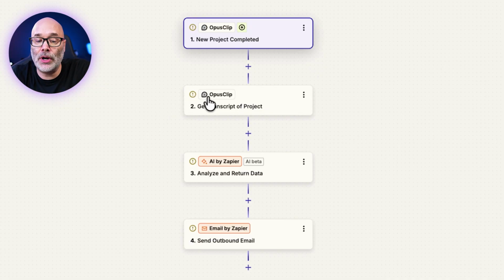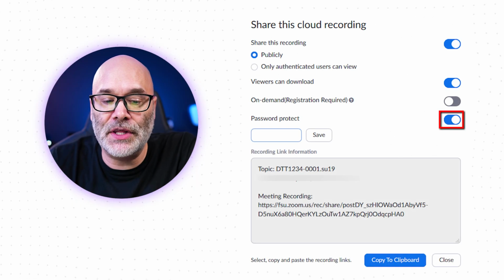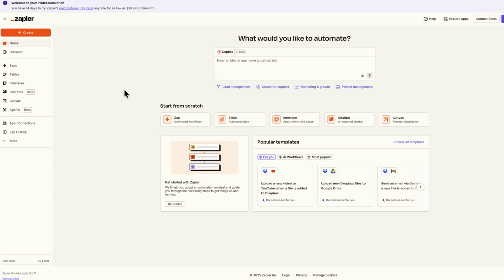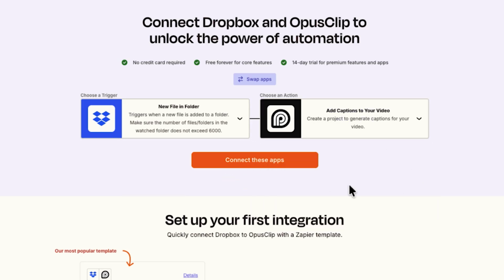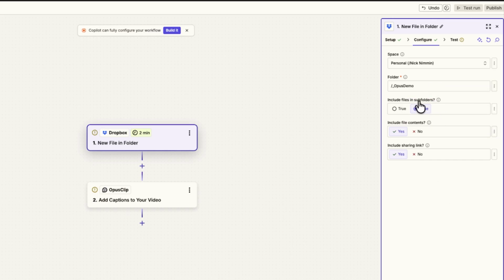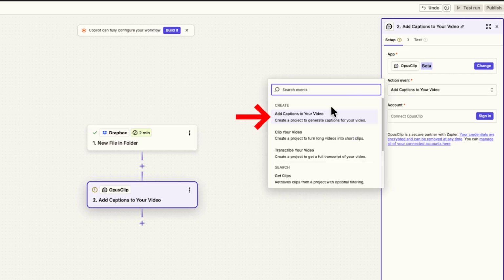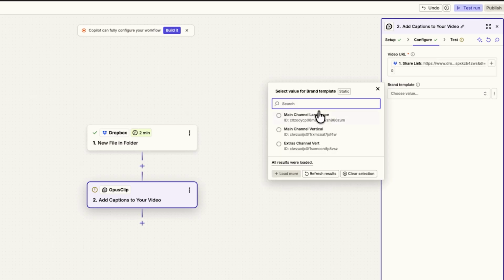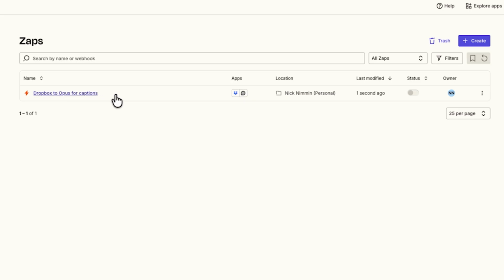Tutorial: Bulk Automate Opus Clip With Zapier! (new integration)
Opus Clip and Zapier automations are now possible! Learn how to streamline your content workflow with OpusClip automation using Zapier in this video.
In this step-by-step tutorial, you’ll discover how to bulk upload videos from Dropbox into Opus Clip, automatically add captions, and save hours of manual work.

Nick covers powerful use cases like sending Zoom cloud recordings directly to Opus Clip, turning long-form videos into blog posts and email newsletters, and connecting with thousands of other apps.

Whether you’re a marketer, content creator, or agency owner, this guide shows you exactly how to set up OpusClip with Zapier so you can automate tasks, boost productivity, and keep your content pipeline running 24/7.